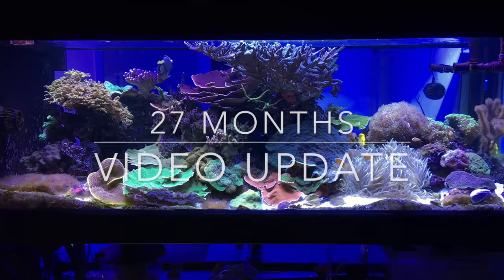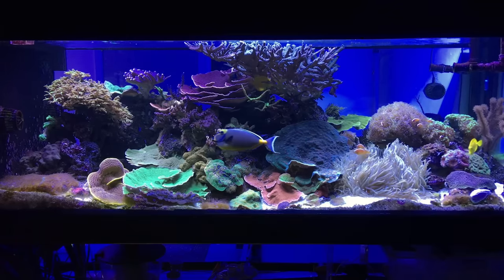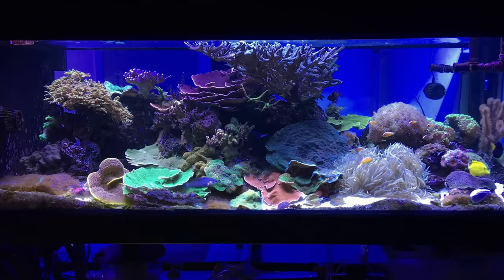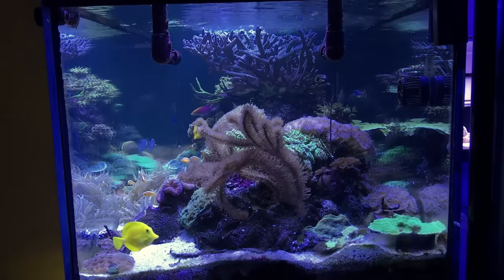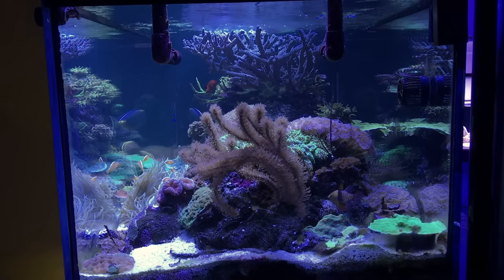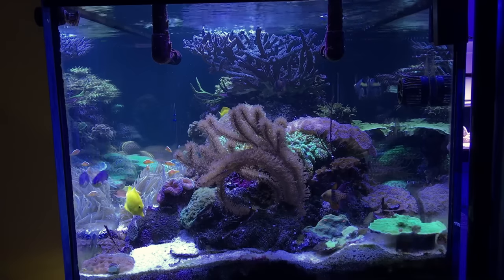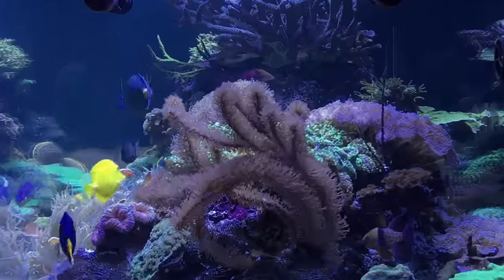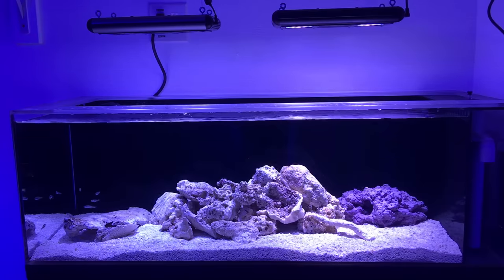27 month-a-versary - The reef, the Anemones, the *new* frag system!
I missed the two-year anniversary because I wasn't in town, and an update was overdue. So for the 2 year & 3 month update,  catch up on all the tanks I'm currently caring for, including my newest addition.  The Nyos Quantum-300 skimmer review will be released this weekend.